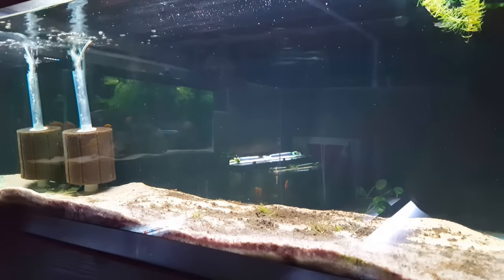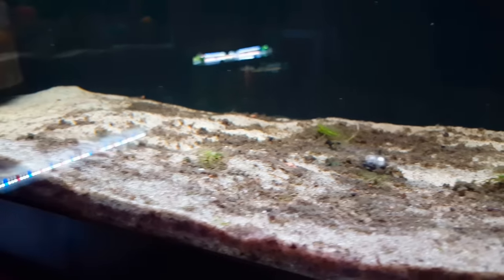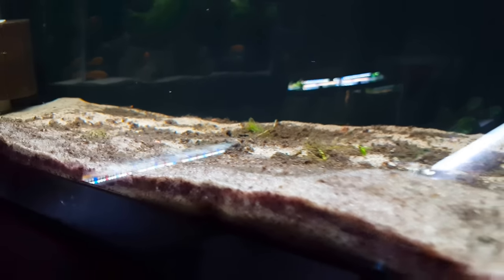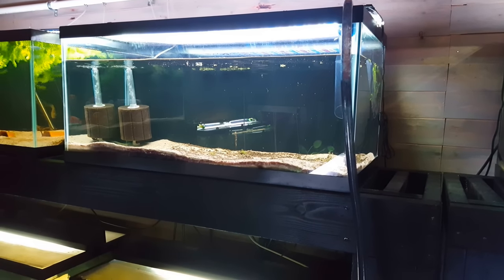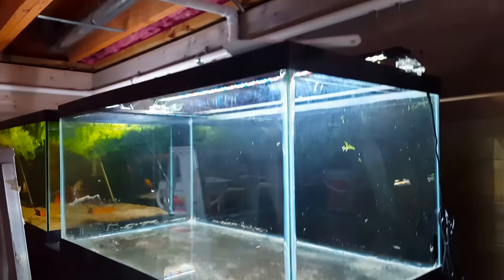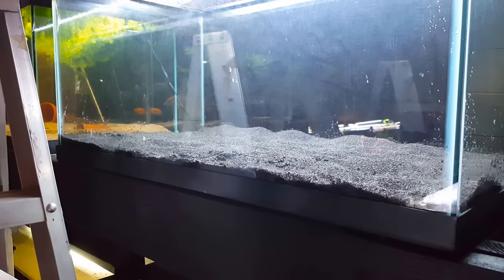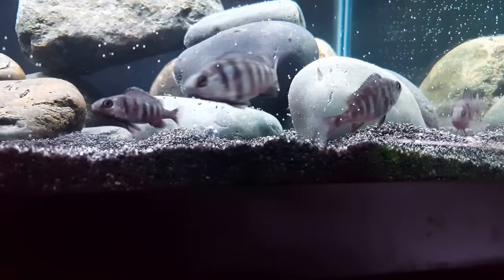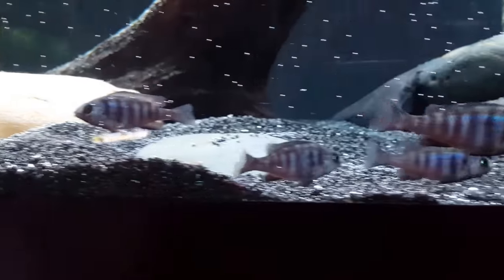Setting Up a 40 Breeder for Star Sapphire Cichlids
Hello Everyone,
With the Jewel Cichlids going to auction we now made space for the Star Sapphire cichlids in one of our 40 gallon breeder tanks. They now have more space and we're looking forward to them coloring up!